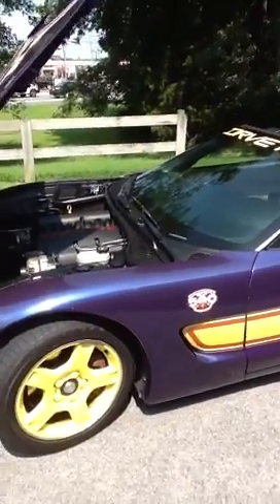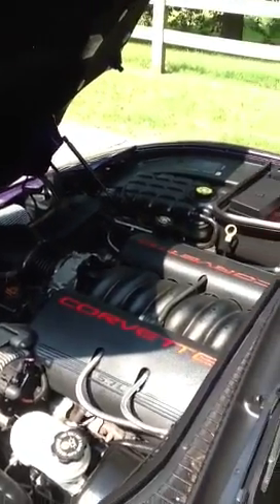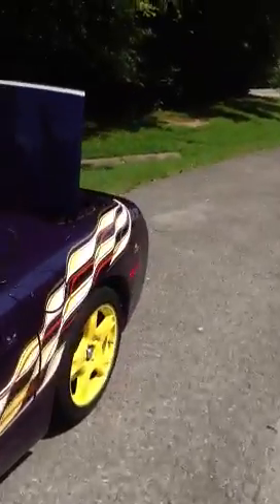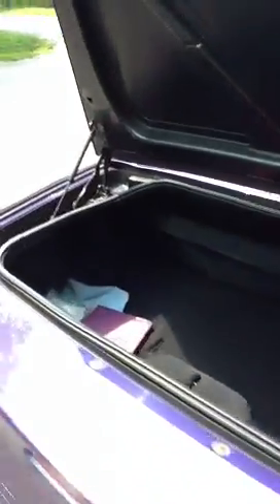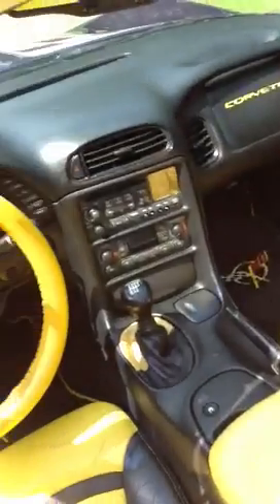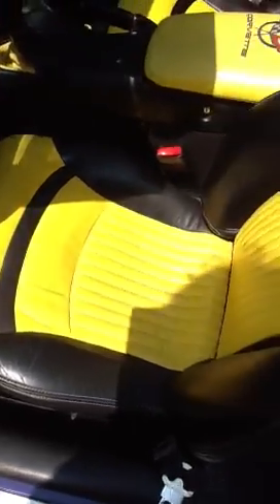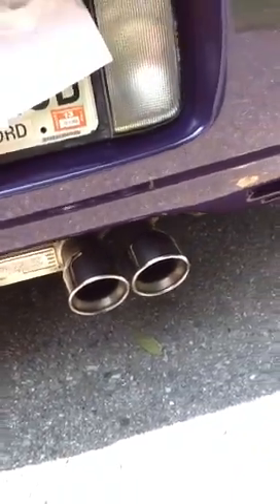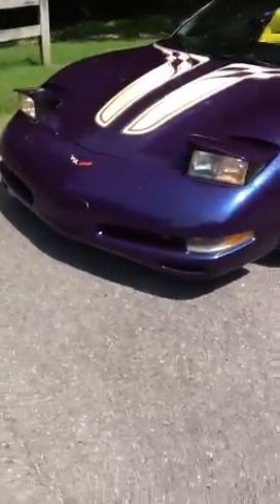1998 Pace Car 2